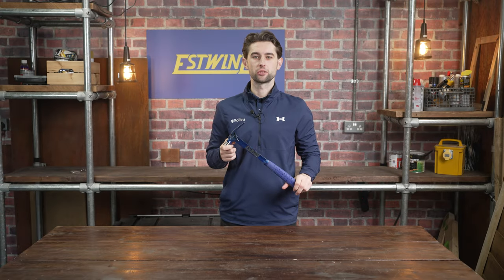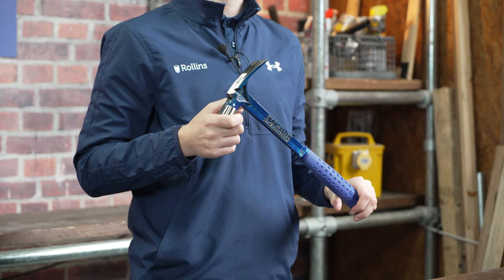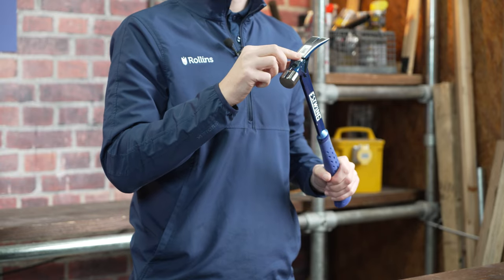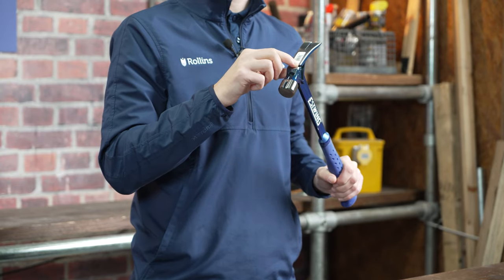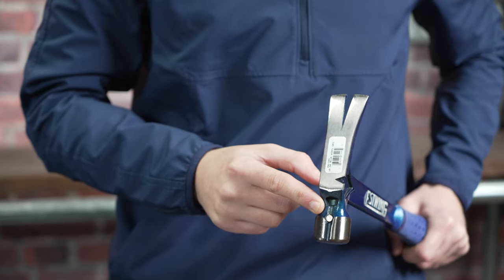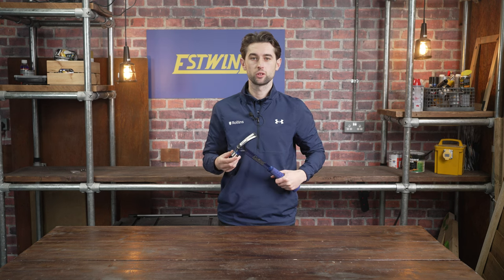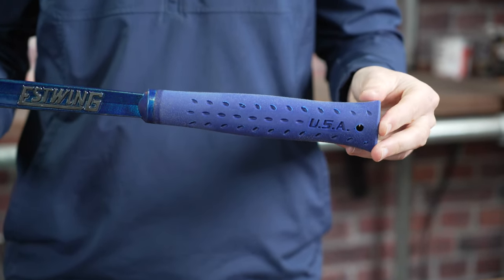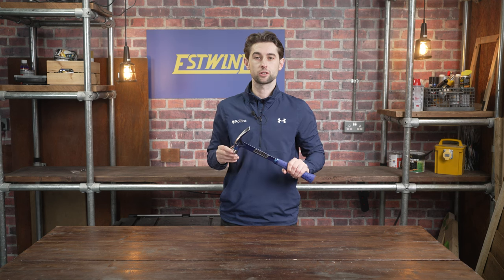Estwing - Ultra Series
Unleash Lightweight Performance and Strength with Estwing’s Ultra Series Solid Steel Hammer!

Introducing Estwing’s Ultra Series Solid Steel Hammer, expertly engineered for a perfect balance of lightweight performance and exceptional strength. With a sleek new profile, this hammer stands out as lighter and more aerodynamic than others in its class. Crafted in one piece out of fine tool steel, the Ultra Series Solid Steel Hammer ensures long life and dependability without welds or joints that can fail. What's more, it features Estwing’s world-famous and patented Shock Reduction Grip® – the most durable and reliable grip on any striking tool.

Key Features:

Lightweight and Aerodynamic: The Ultra Series Solid Steel Hammer is meticulously crafted for optimal lightweight performance without compromising on strength. Its sleek profile sets it apart, making it more aerodynamic than other hammers in the market.

Forged in One Piece: Engineered from fine tool steel, this hammer is forged in one piece for exceptional durability and longevity. No welds, no joints – just a solid construction that withstands the test of time.

Shock Reduction Grip®: Enjoy the unparalleled comfort and reliability of Estwing’s patented Shock Reduction Grip®. Renowned for its durability, this grip ensures a secure hold while minimizing the impact of vibrations, providing a smoother and more efficient striking experience.

Ideal for Various Applications:

Construction Projects
Carpentry
DIY Tasks
Professional Contracting